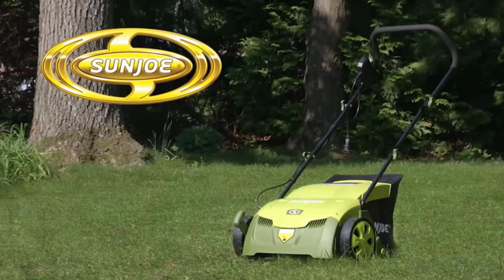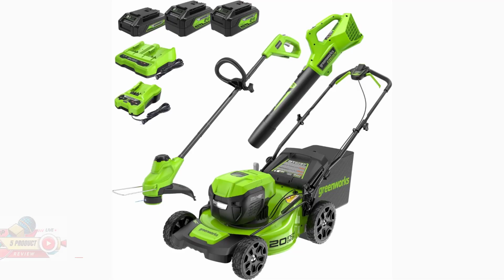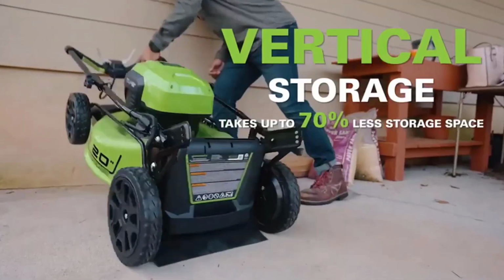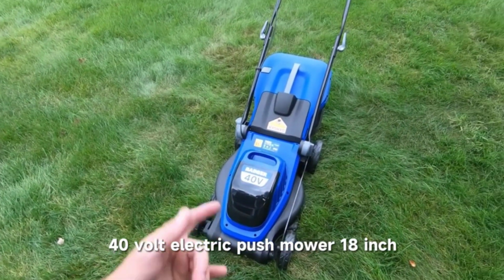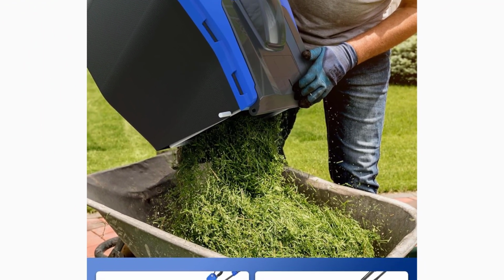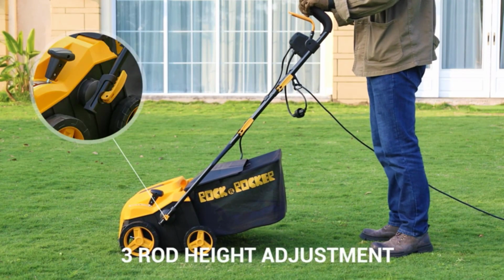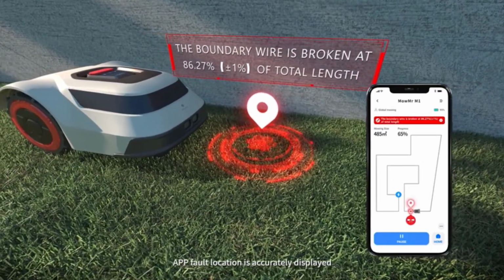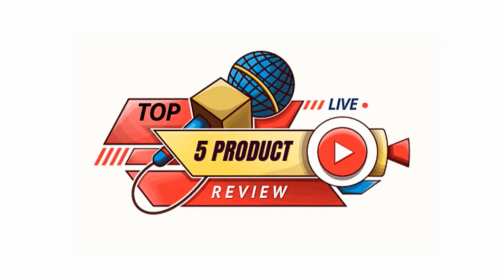Lawn mower to Buy on Amazon in 2024 | riding lawn mower | Best lawn mower to buy on market in 2024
~ Product Link ~
 1.
2.
3.
 4.
5.